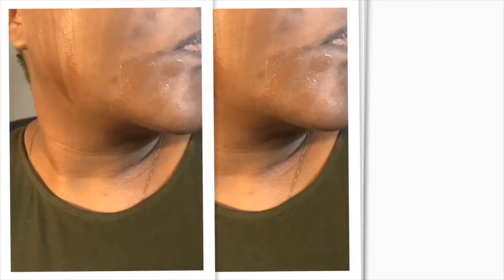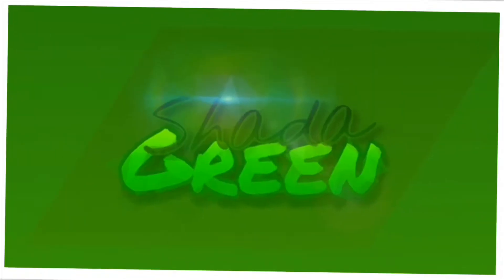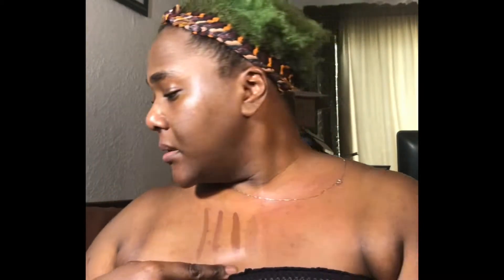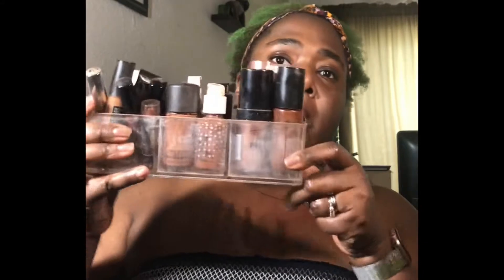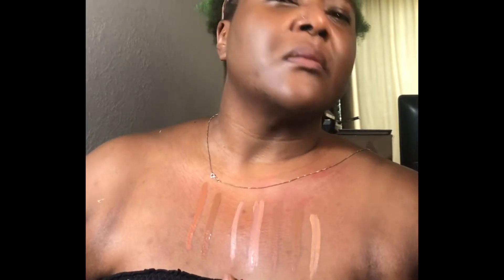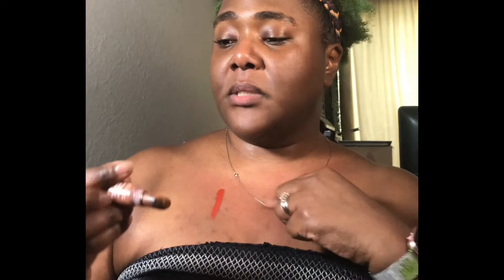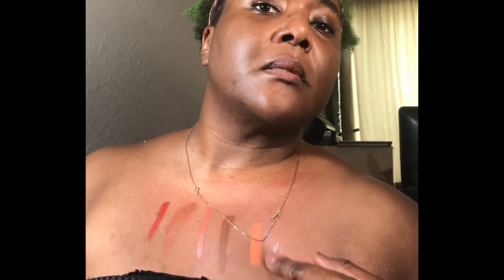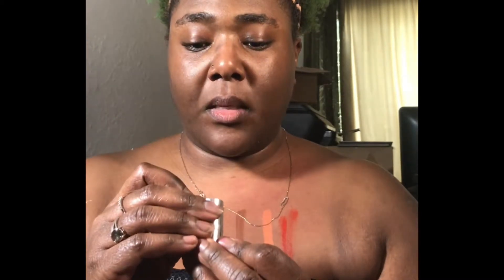Swatching My “Best” Matching Concealers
Here’s the second part of my swatches video. The first part (foundations) was put up early because I was asked for a video where my neck and chest were more visible (to help finding a foundation match) and it was easier to just post a video early that I’d already recorded.

I’m almost up to date with getting my videos edited and posted. There is another video for this same day that will also be posted shortly. It’s a Wear Test for a new primer I got recently.